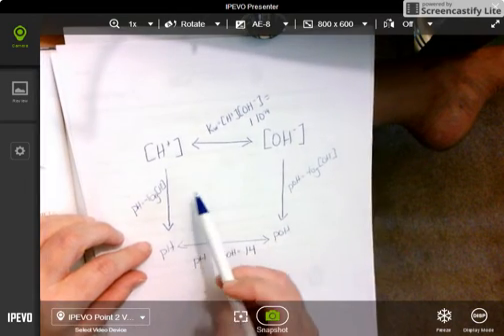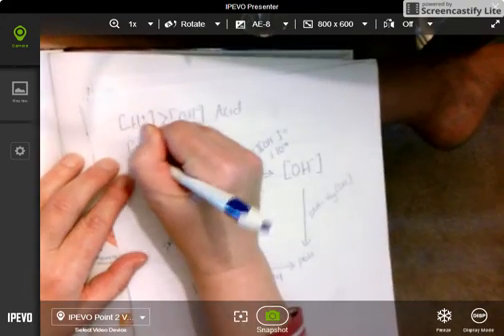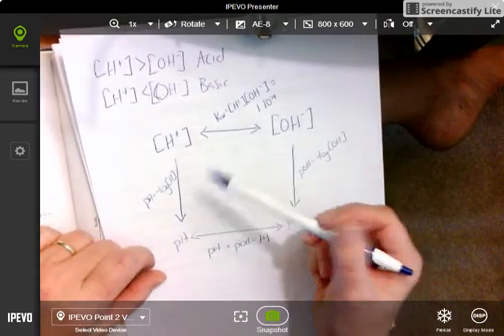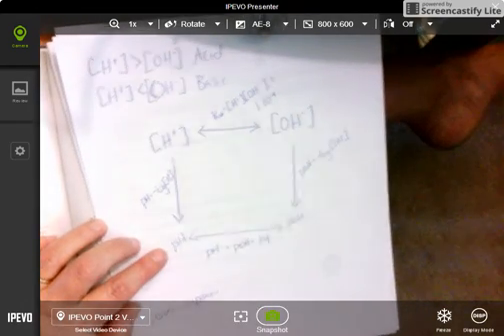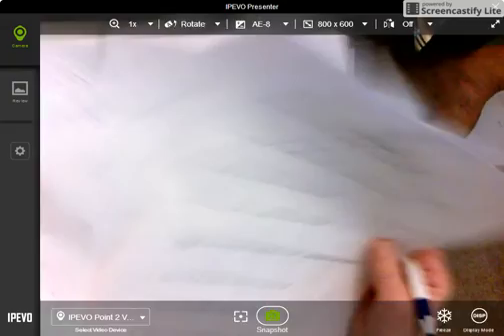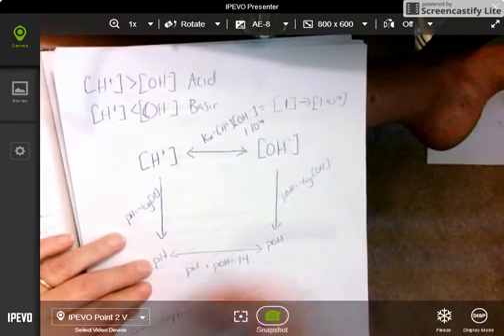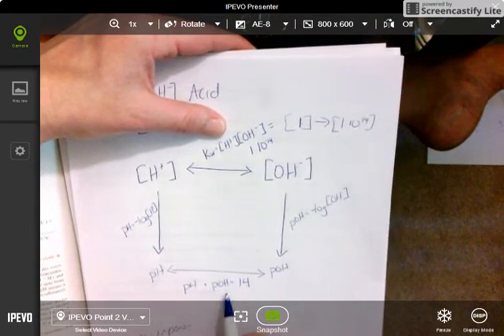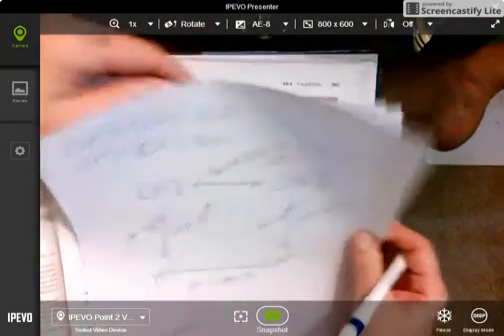Calculating pH and pOH